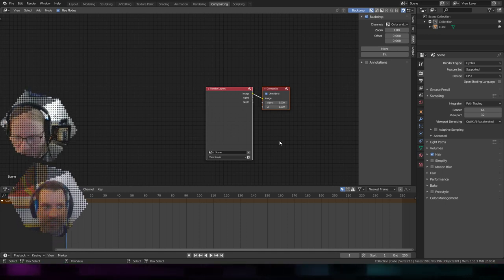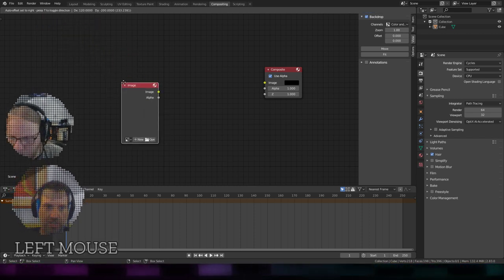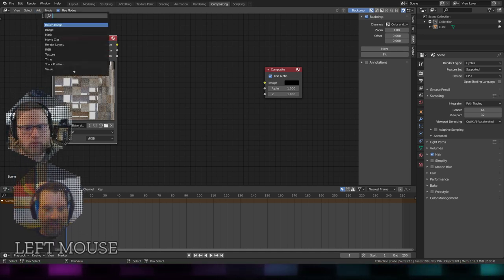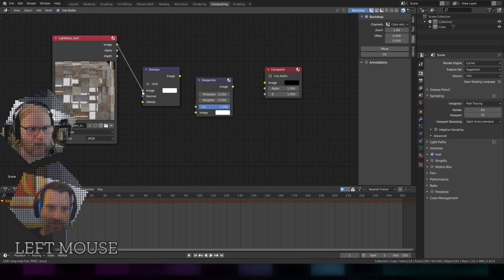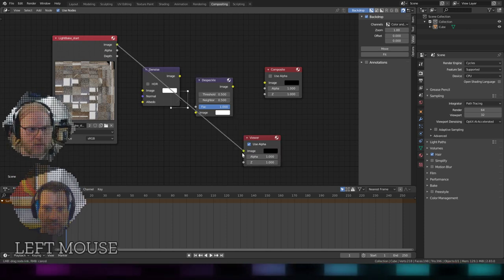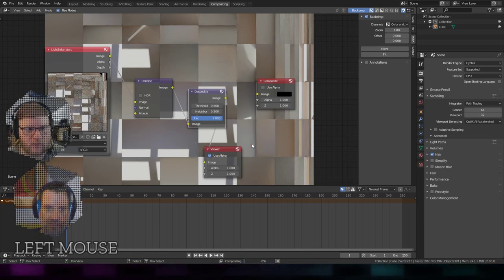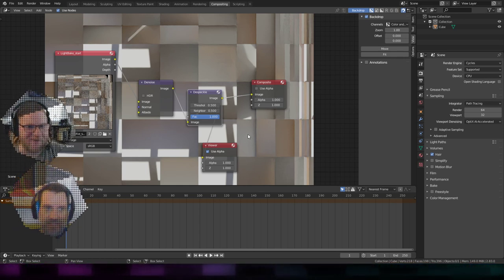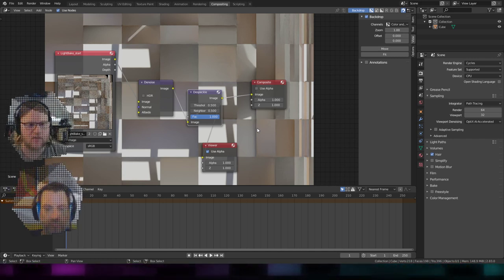Highlight: Using Blender's Compositor to reduce noise in the baked lightmap texture